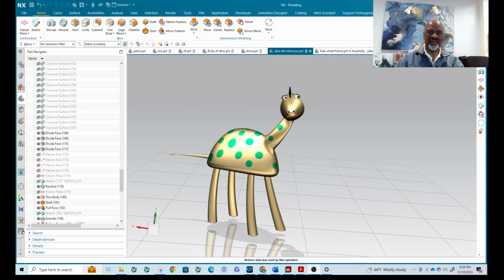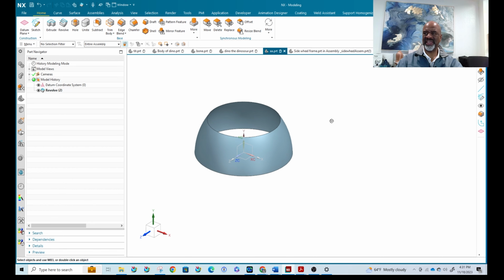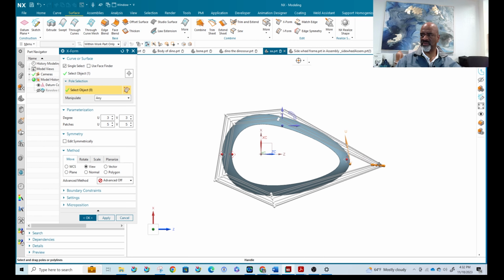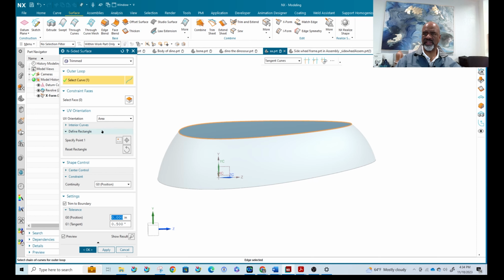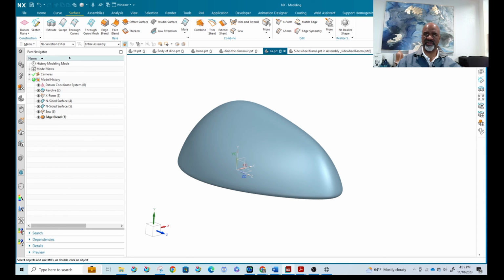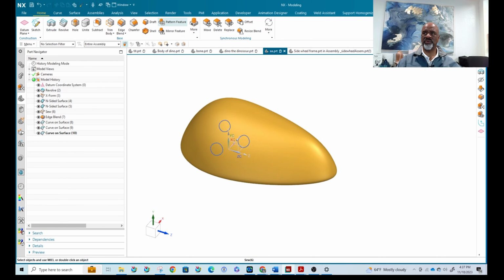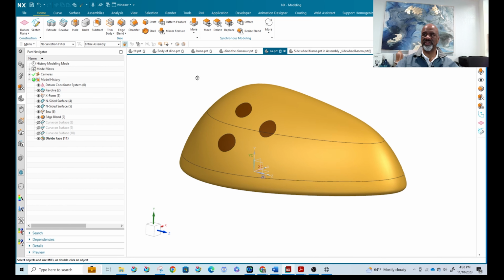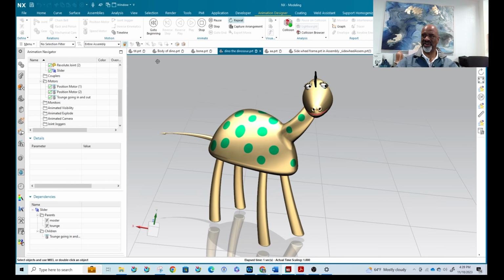BEST NX 2212 Animation - Full Tutorial - Using X-Form and N-Sided Surface to Model a Dinosaur -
Using x-form, n-sided surface, curve on surface, divide face, and many more techniques, we are able to create many interesting shapes and surfaces. In this case, it's a dinosaur! Follow along and learn something new.